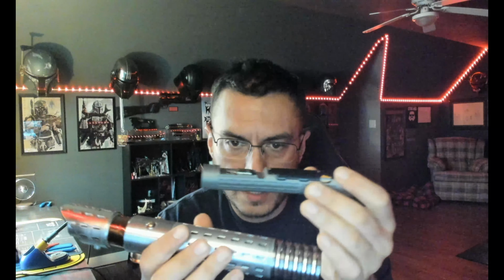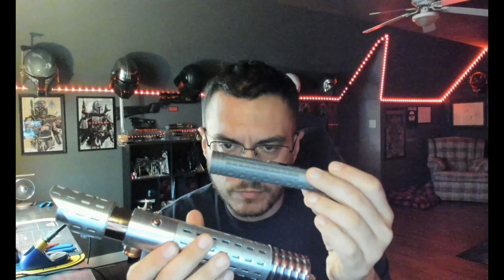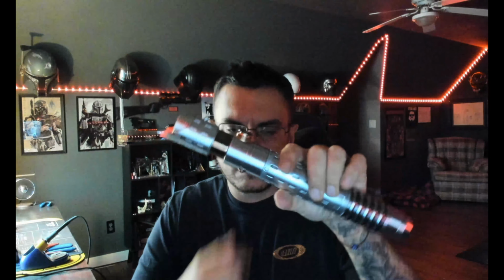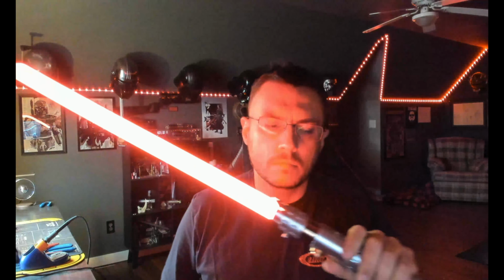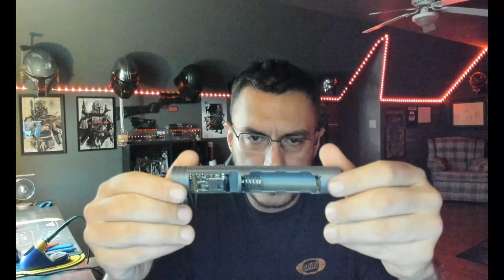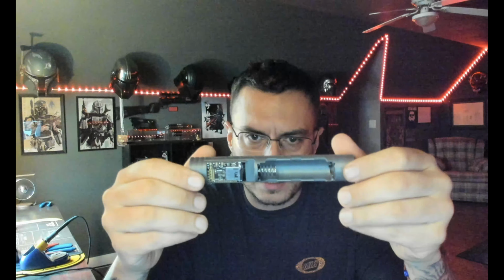Michael's Starfall "Infinium" Lightsaber with CFX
Installed with a CFX and 22mm Smuggler's Outpost Nano Elite speaker